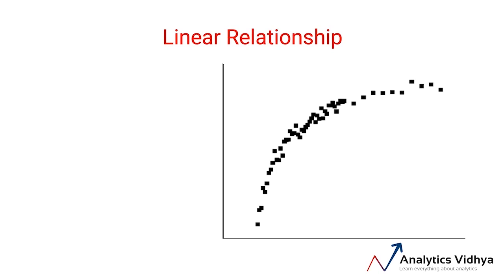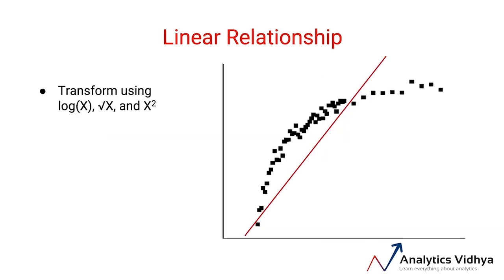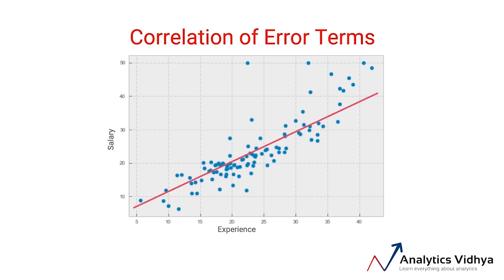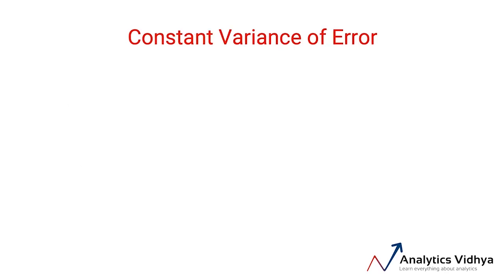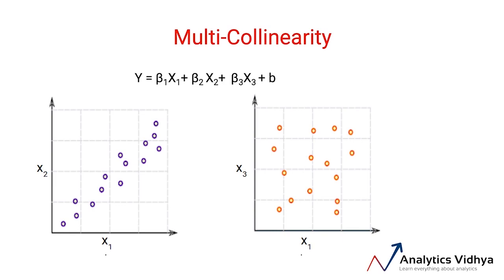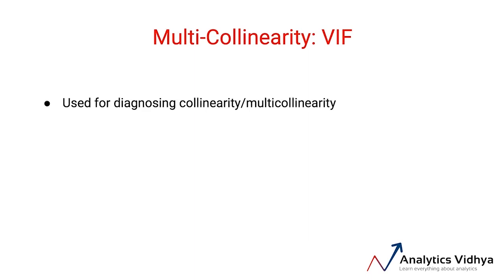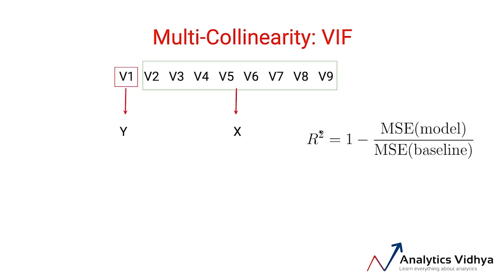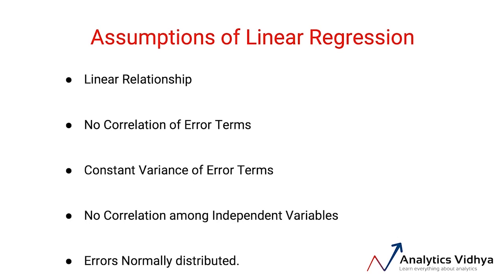Machine Learning by JonSnowTargaryen. Module 9 Video 6